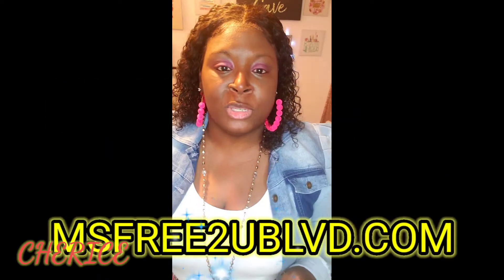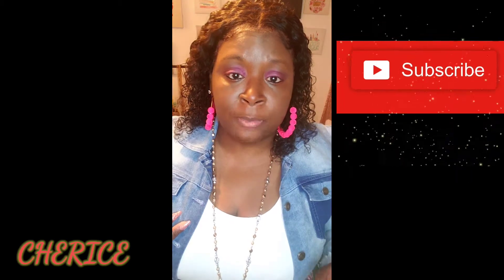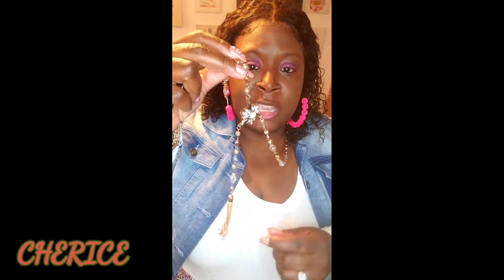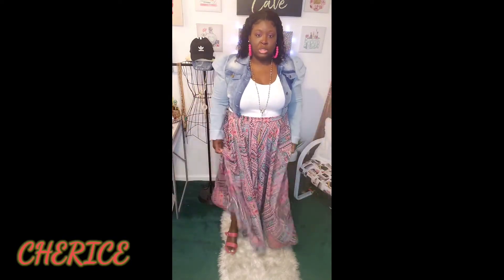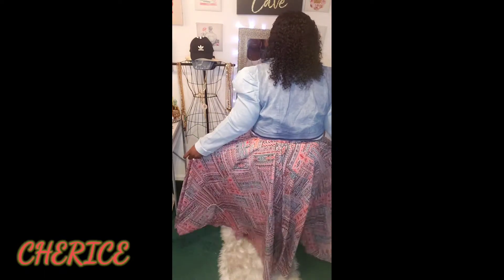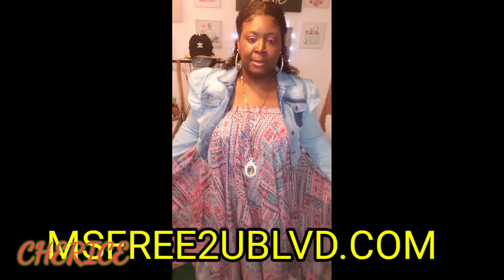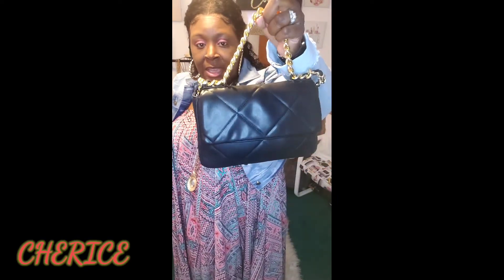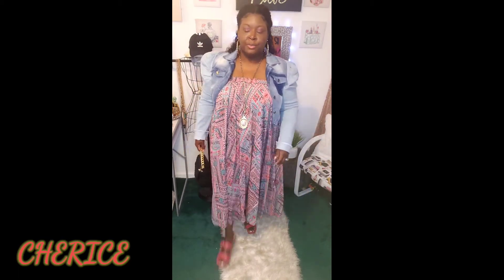One Skirt Style Two different ways Feat. MSFREE2UBLVD Denim Jacket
MSFREE2UBLVD.COM